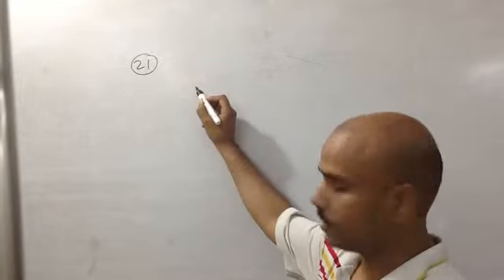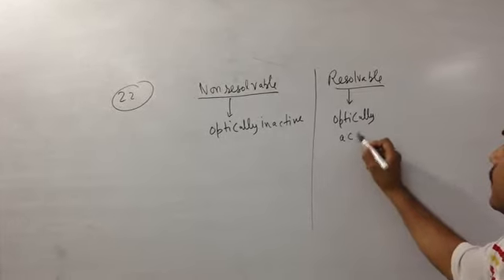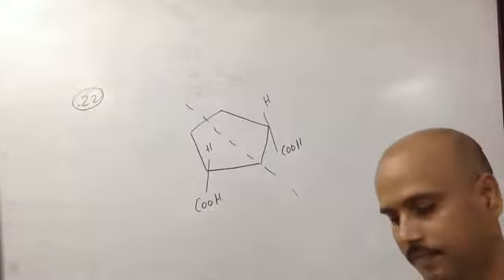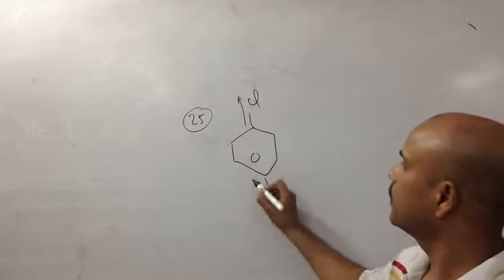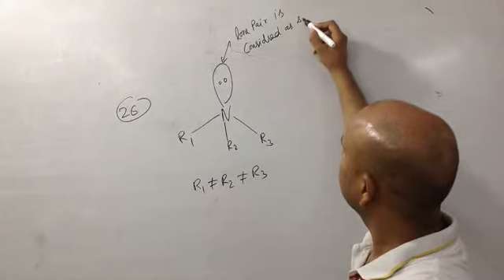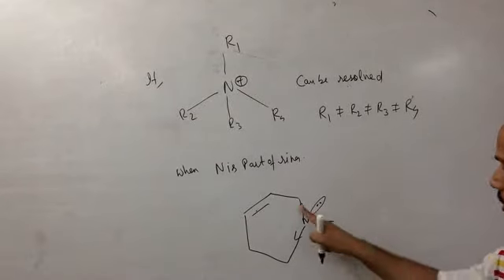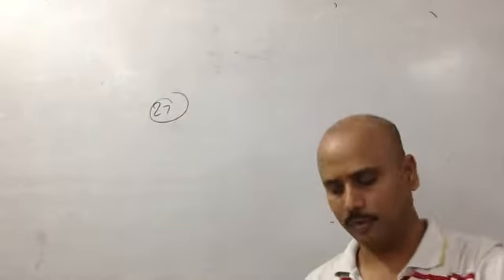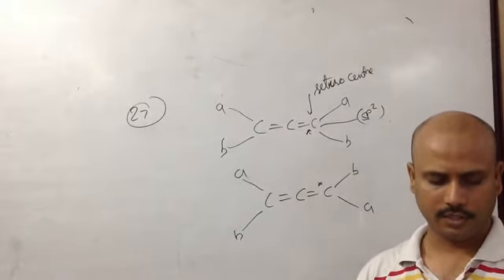Optical Assignment 21 30 - Chemistry Assignments for IIt-CBSE-PMT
The success story starts from 2008 when a student of his class Garvit Gunival bagged ALL India Rank 10 .since then hundreds of his students have got admission in IIT, NIIT,DCE and other engineering college of repute.